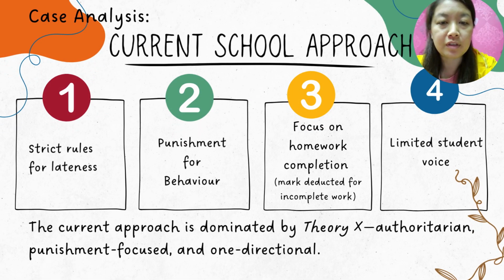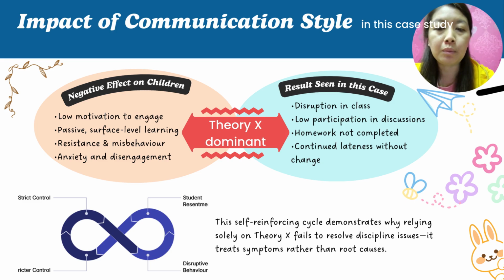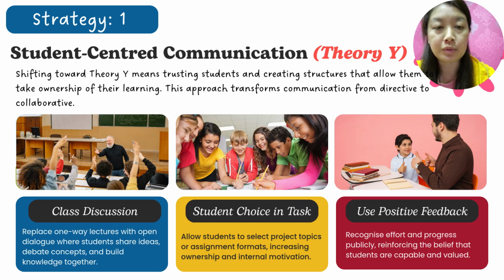Video MOED 7173 CHIA SHIT YEE Assignment 2